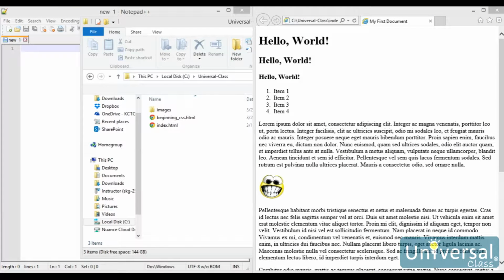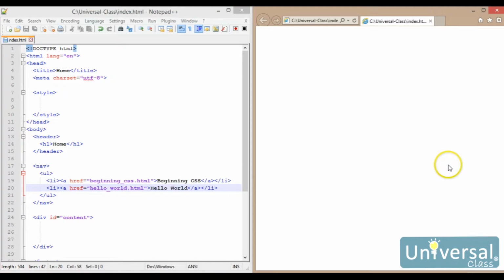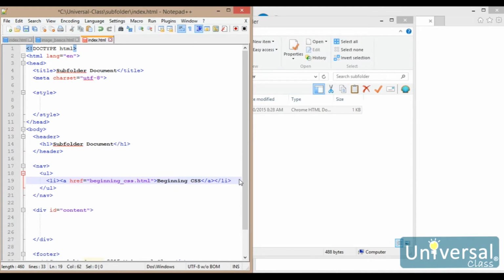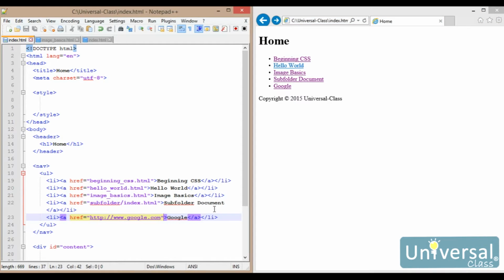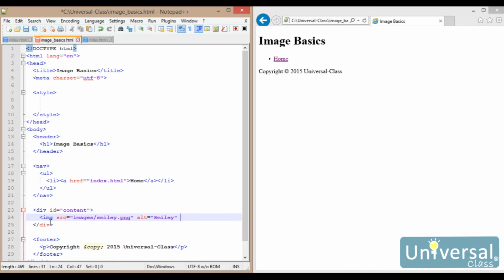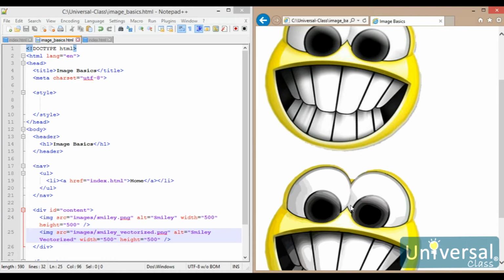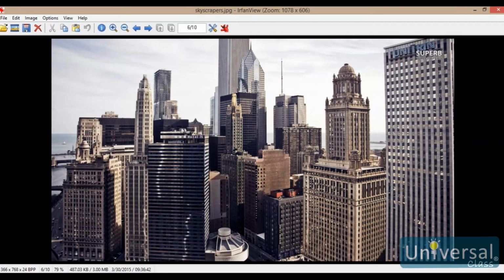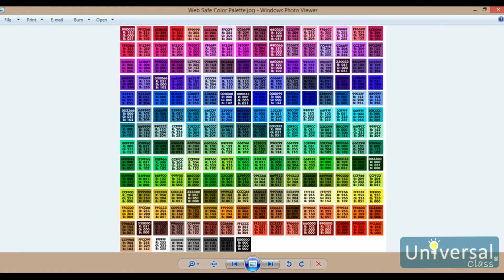Lesson 4: Adding Web Links and Images - HTML Course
In this lesson, we cover hyperlinking and images within your pages.